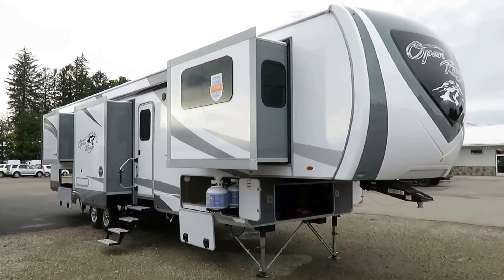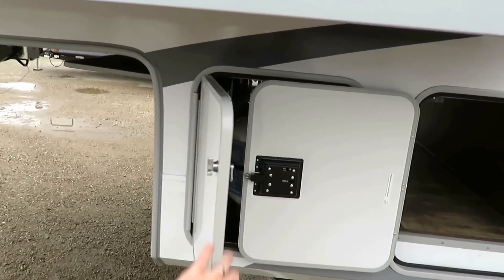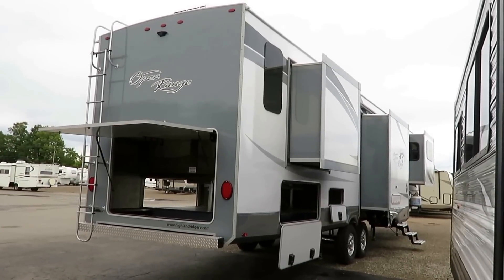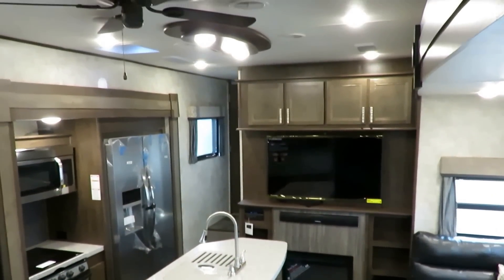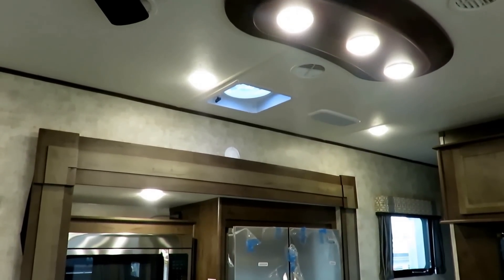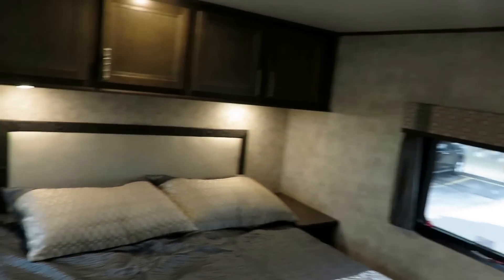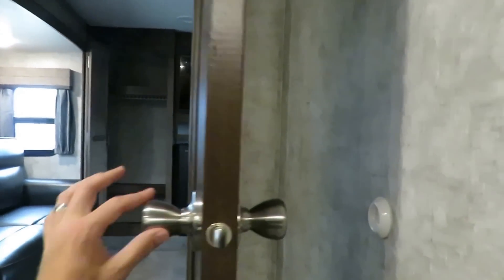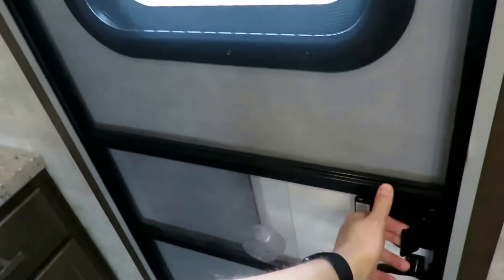(Sold) HaylettRV - 2018 Open Range 376FBH Front Flex Room Fifth Wheel w/Kayak Storage Basement!